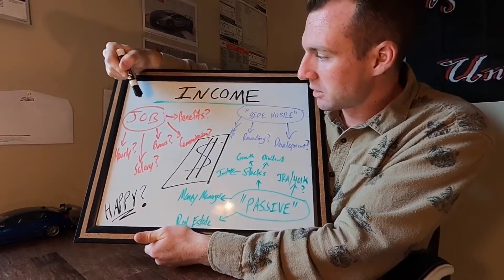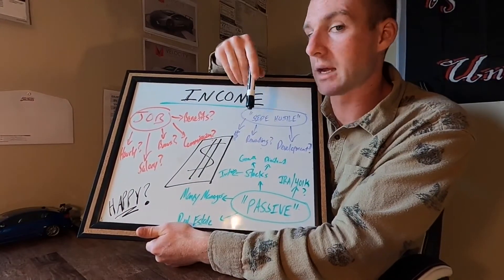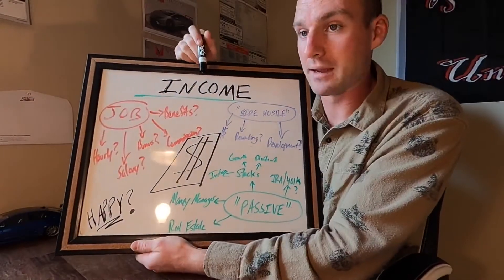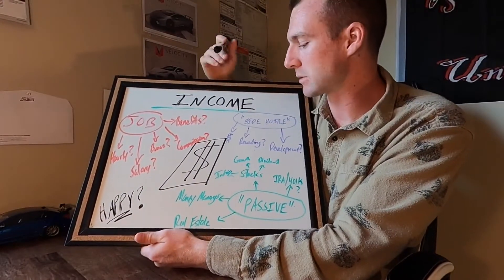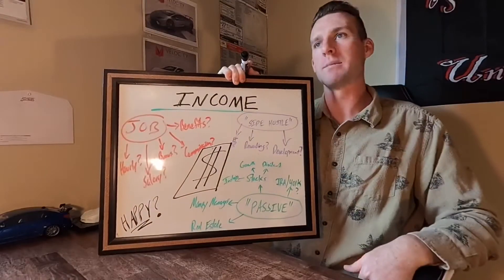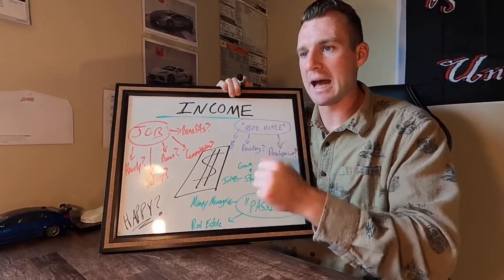PASSIVE INCOME - The Greek Yogurt of the Finance World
If you’re watching this after that, just watch a channel from This Week to find out how to enter our WEEKLY GIVEAWAYS.